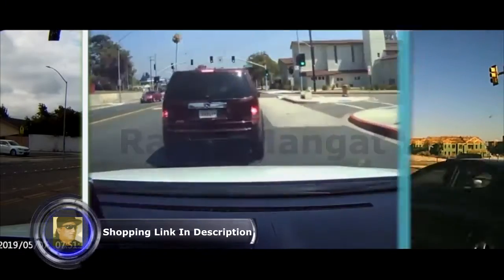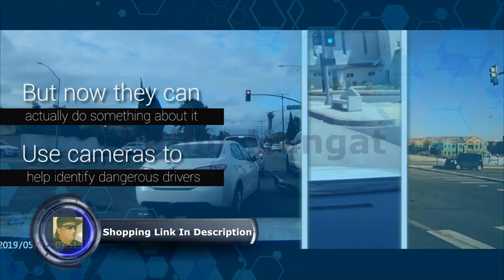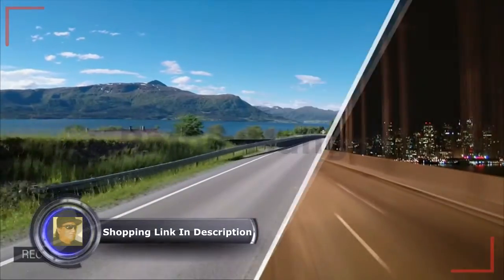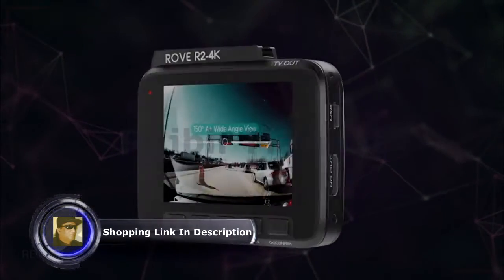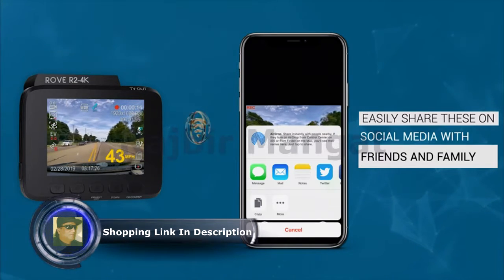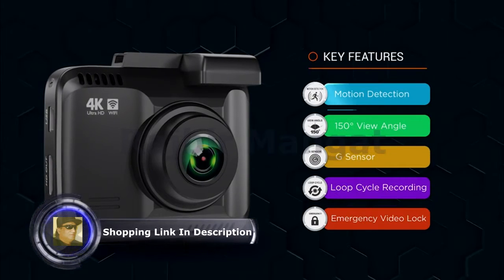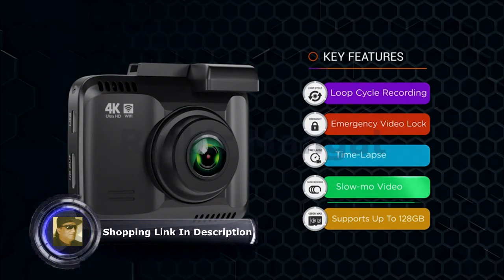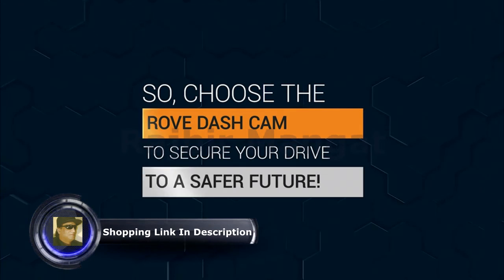Rove R2 4K Dashboard Camera; Official Video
Rove R2-4K Dash Cam Built in WiFi GPS Car Dashboard Camera Recorder with UHD 2160P, 2.4" LCD, 150° Wide Angle, WDR, Night Vision